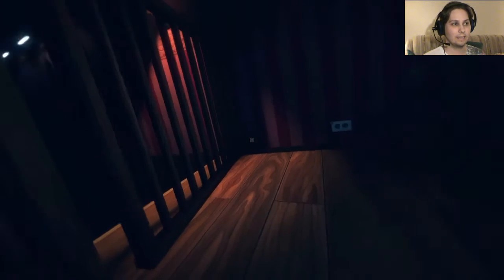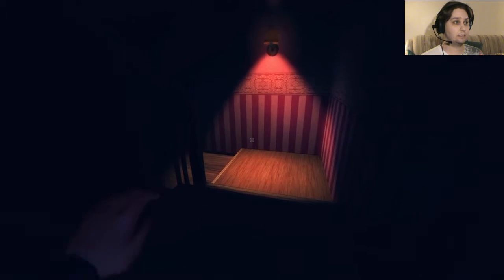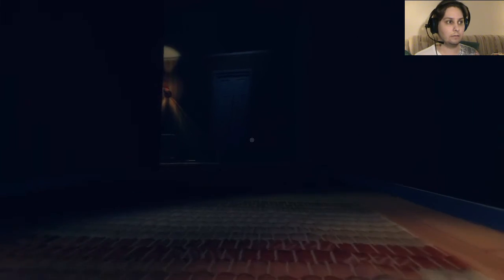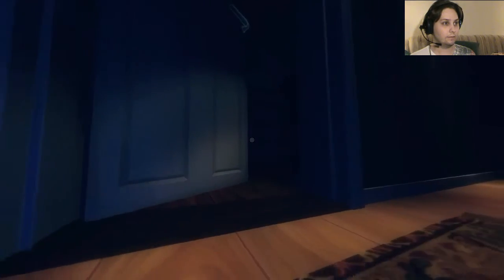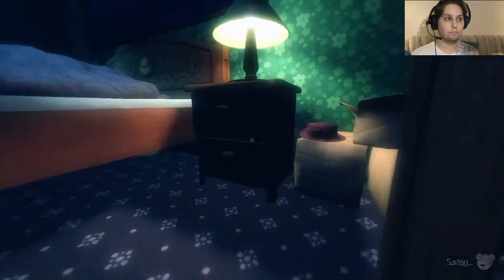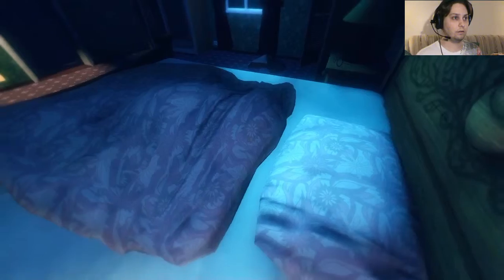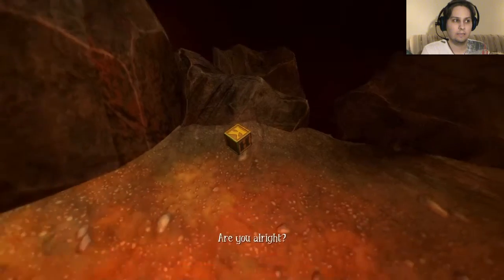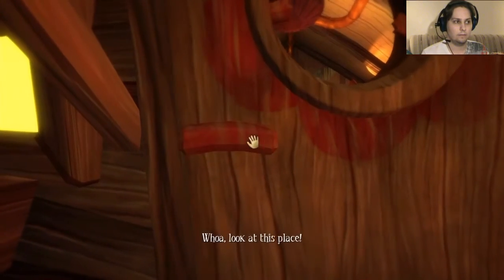Pt 2 Where's Mommy?: Let's Play Among the Sleep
Someone (or something) tried to kill teddy and creepy things happen in the dark. Where's my mommy?